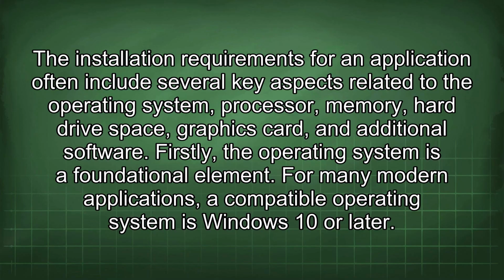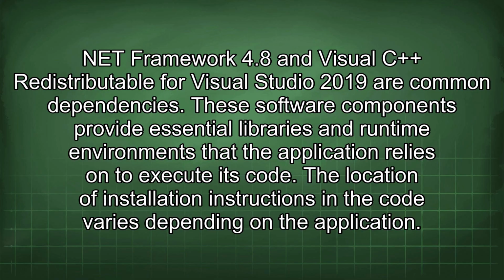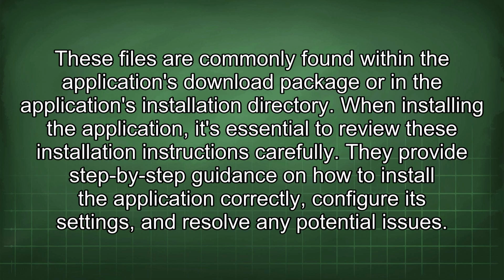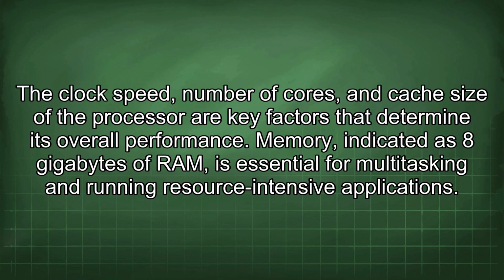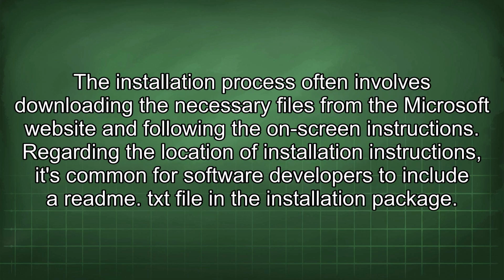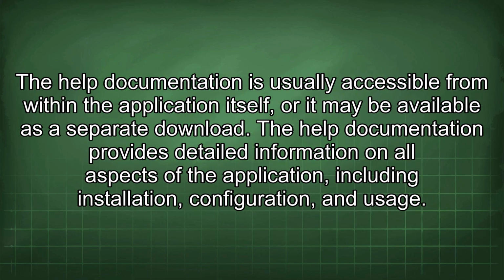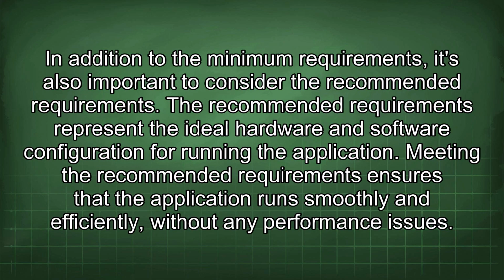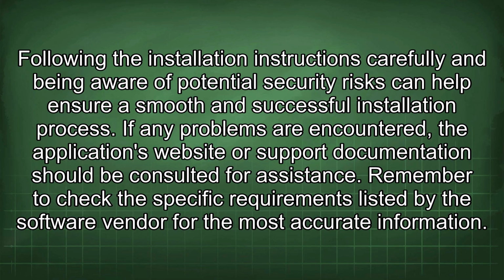Software Application Installation Requirements and Guidance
This video outlines the typical software and hardware requirements for installing an application. We cover operating system, processor, memory, hard drive space, graphics, and additional software needs. Look for readme files for installation instructions.